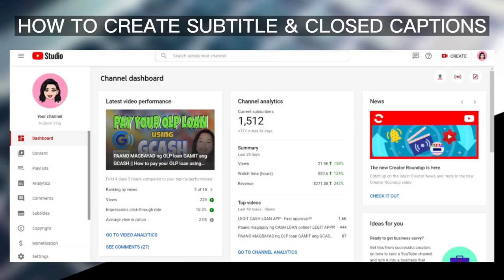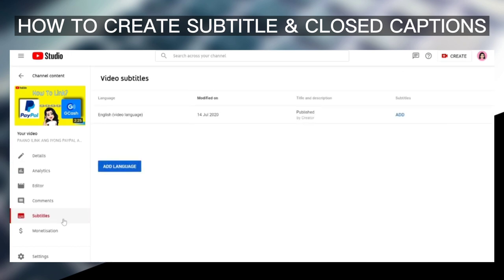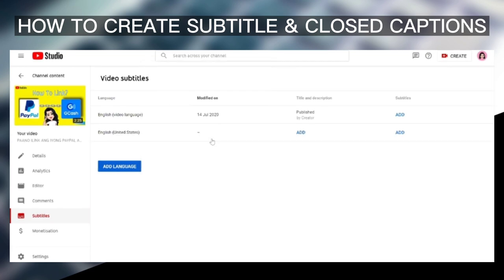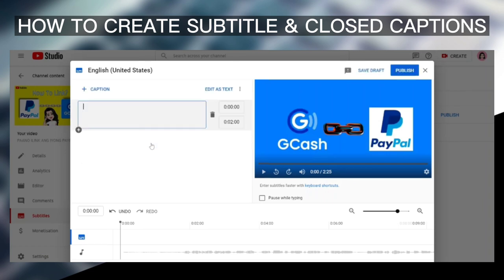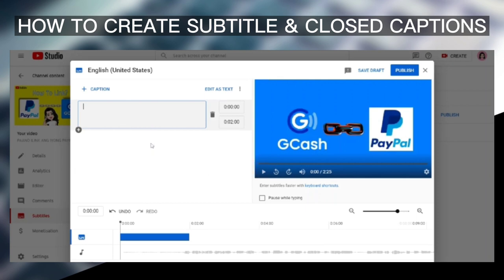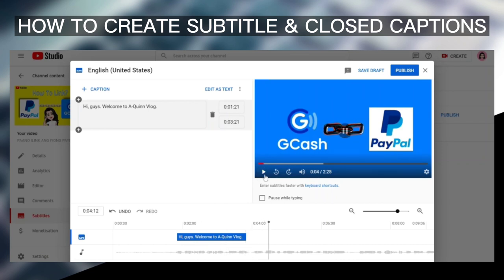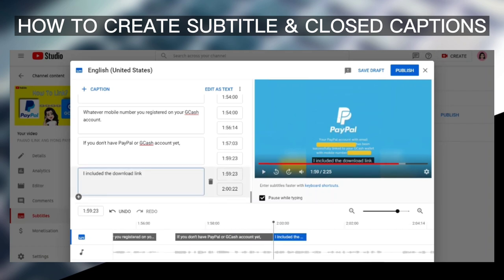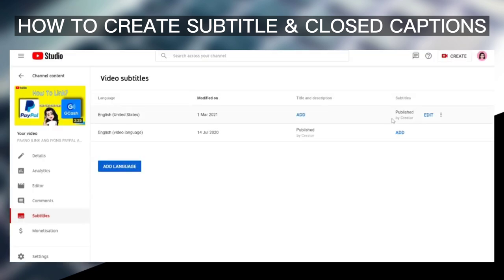How to Create Closed Captions for YouTube Contents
Hi, Bebe Quinns. This is a short video tutorial on how you can manually add closed caption or subtitles on your YouTube contents. If you master this skill, you can work as a Captioner on different online platforms.